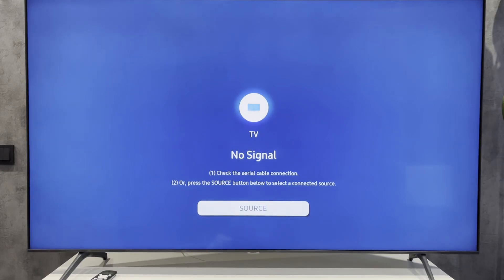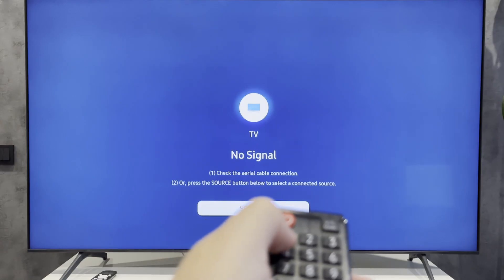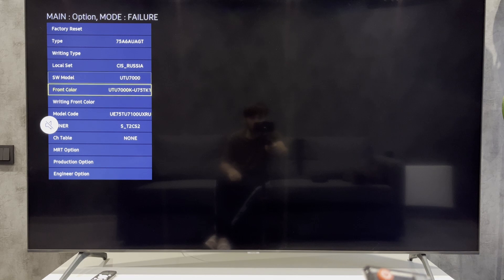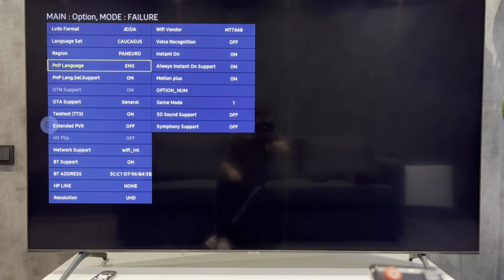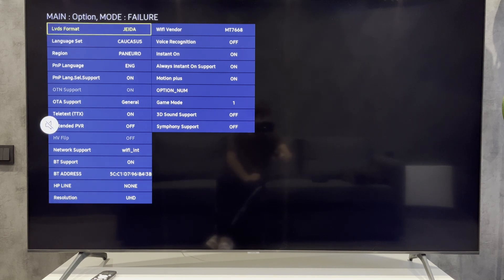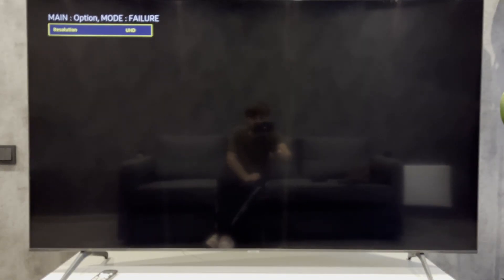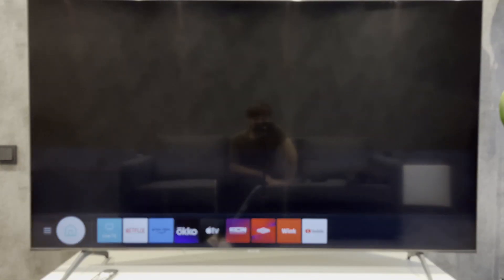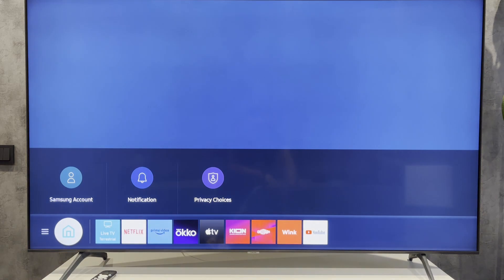✅ How To Change Samsung TV Resolution To 4k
✅ How To Change Samsung TV Resolution To 4k 2023/2024